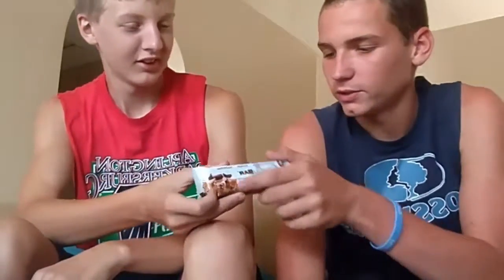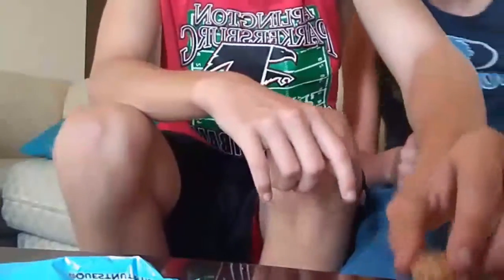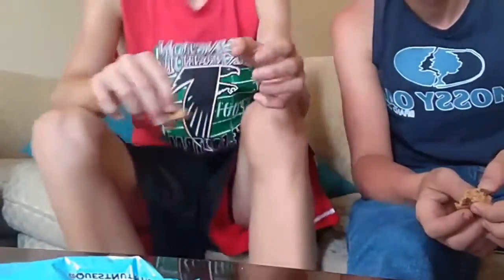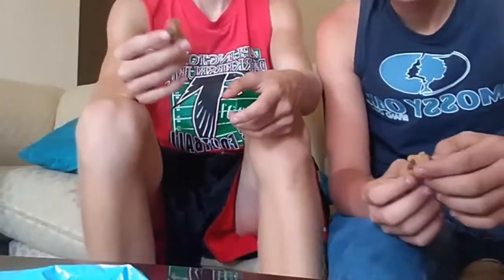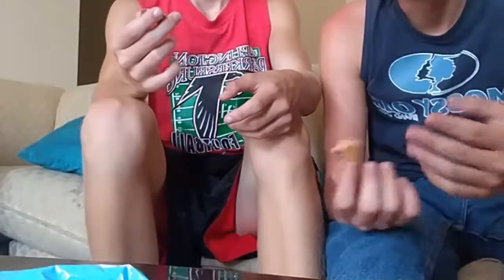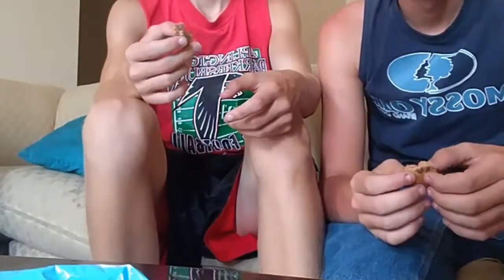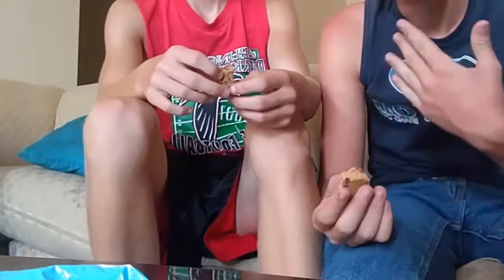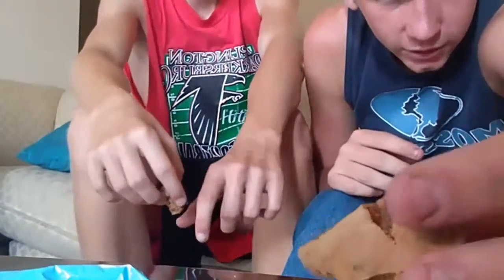Testing out protein bars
Today we are testing out protein bars and we hope you enjoyed this is our first nutrition type video so hope you like